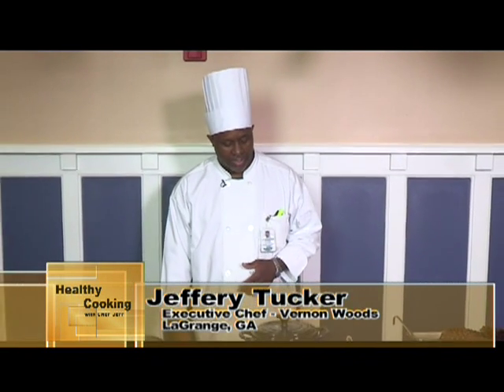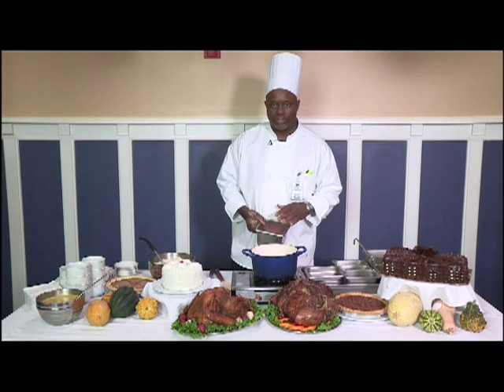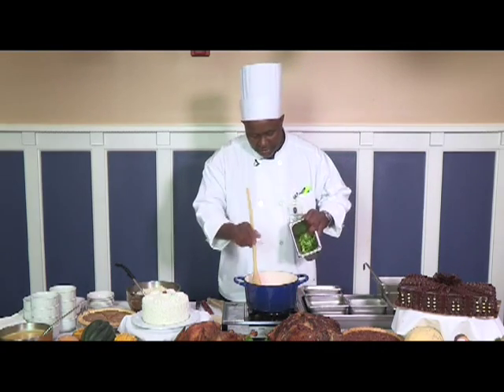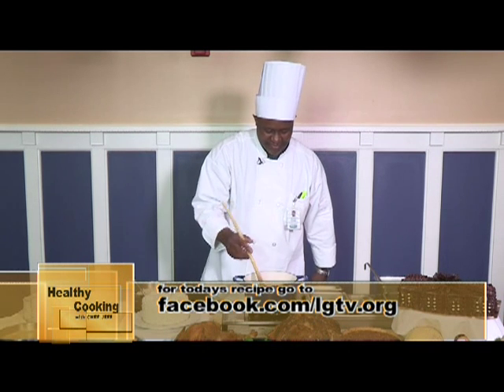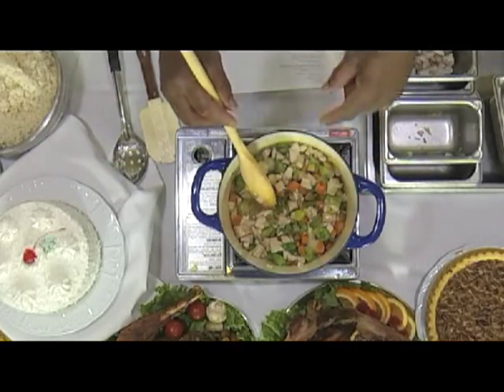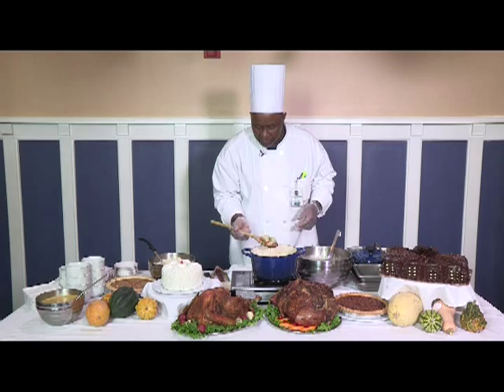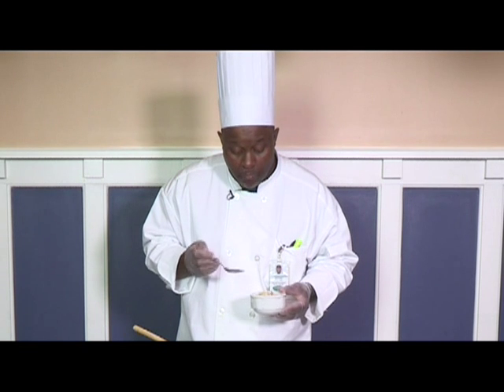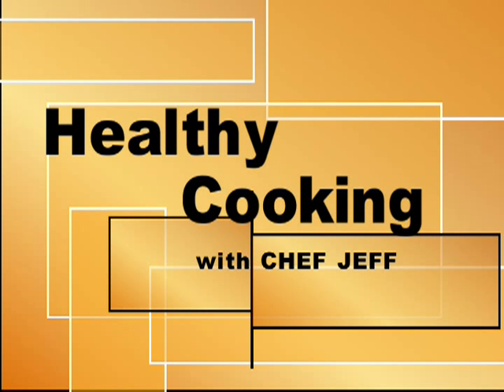Healthy Cooking with Chef Jeff - Turkey Stew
Healthy Cooking with Chef Jeff is hosted by Jeffery Tucker, Food Services Director at Vernon Woods Retirement Community located in LaGrange, Georgia. In each episode, Jeffery will not only share a new recipe, but give you tips for making these delicious dishes with your own unique style and flavor. Chef Jeffery is a soft-spoken man, but his meals speak for themselves. All content is the property of LGTV and the City of LaGrange.

Turkey Stew

Ingredients

2 tablespoons butter

2 onions chopped

1 stalk of celery cut to your liken

2 carrots, cut  to your liken

2 whole potatoes peeled and dice

3 tablespoons all-purpose flour itís called (AP) Flour

3 cups chicken stock

º teaspoon dried marjoram

2 turkey breast 2.5 lbs. cut into cubes

1 green bell pepper  cut into chunks

Directions

Heat sauce pan to medium heat. Them add vegetable cook until tender add flour then stir until flour is lite brown.

Add seasoning stir for two min only. Add the chicken stock to it let it come to a boil and put in the potatoes. Cook for 25 to 30 minutes

Reduce heat add your cooked and cut turkey and add bell pepper  let simmer for 15 to 20 minute. Best serve over rice.